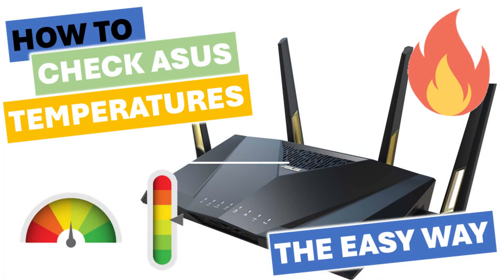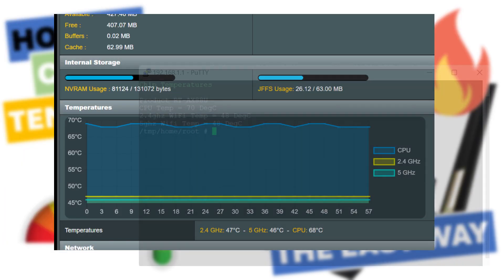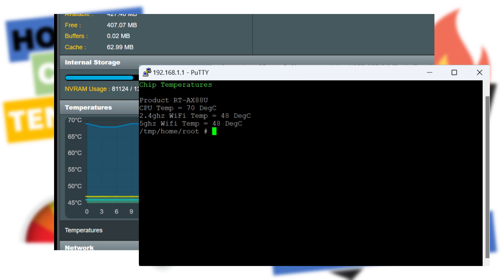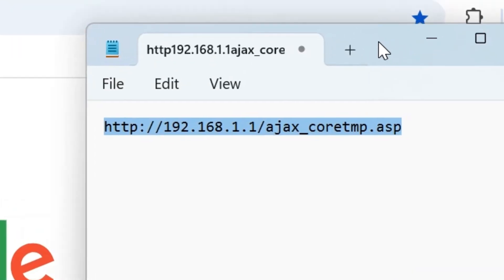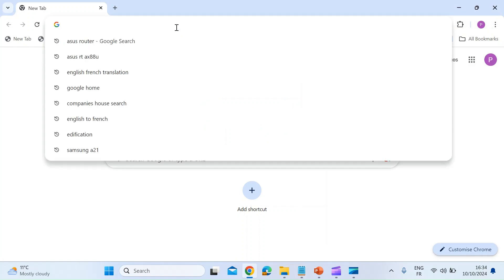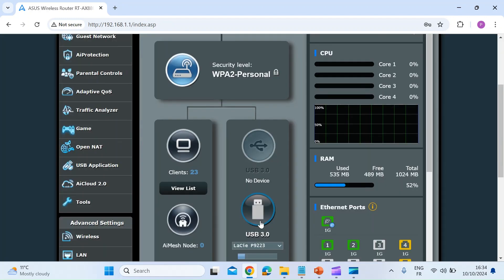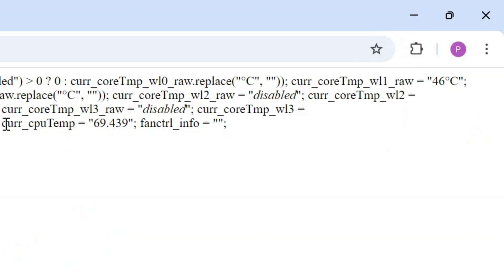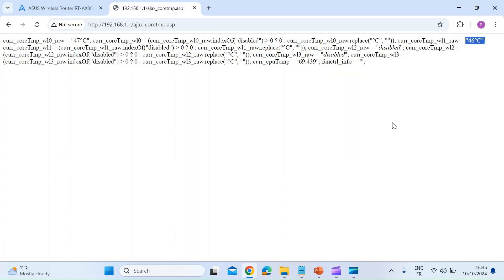Find ASUS Router CPU Temperatures | The Easy Way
In this video I show you how to find your ASUS router CPU temperature.  This is the simplest way to find your ASUS router CPU temperature as well as your ASUS 2.4Ghz and 5Ghz wifi chip temperatures.  So if you have the stock ASUS firmware this is the method for you.  This will also work with ASUS routers running Merlin firmware.